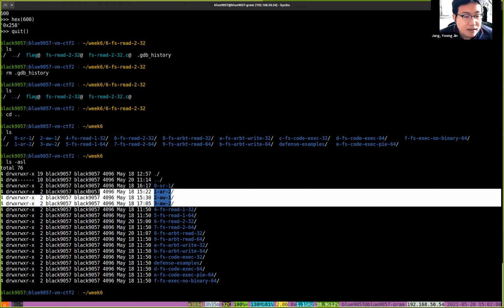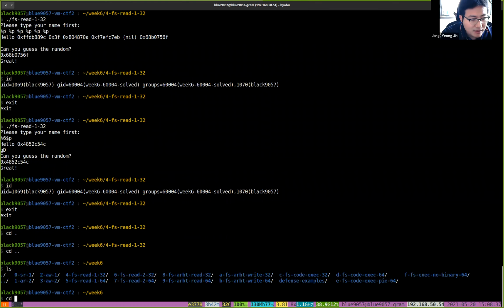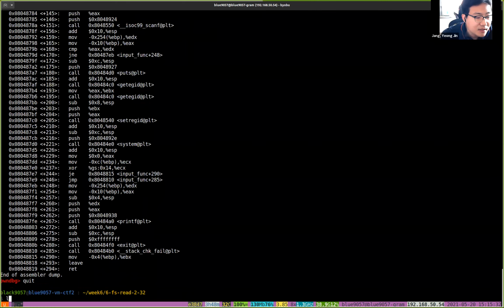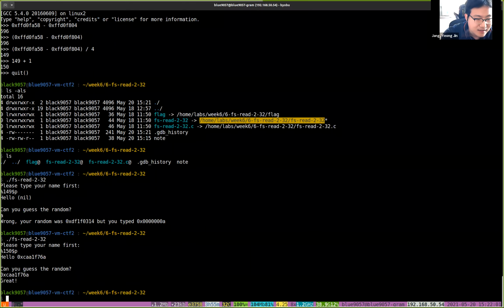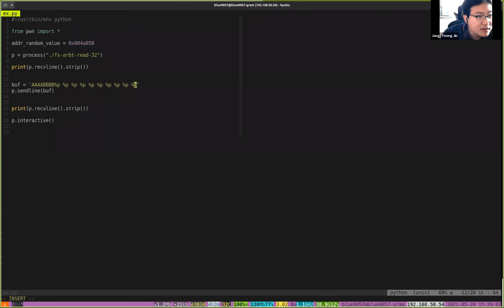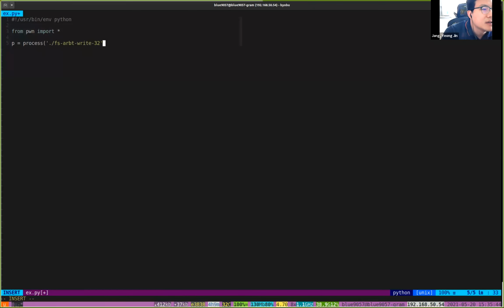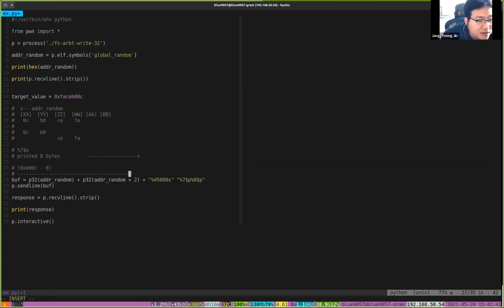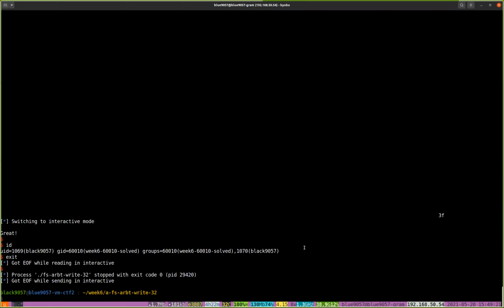Tutorials: Sequential and arbitrary read and then Arbitrary write